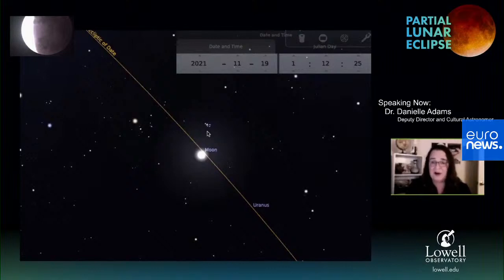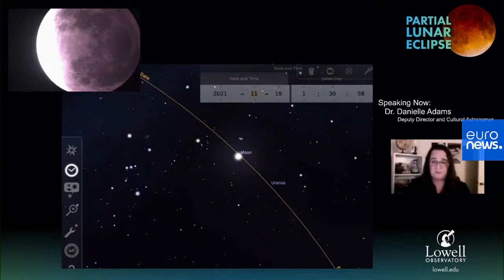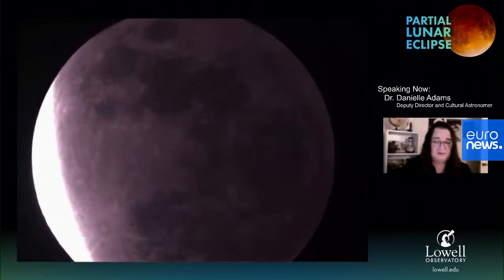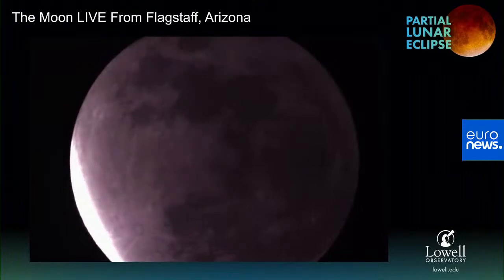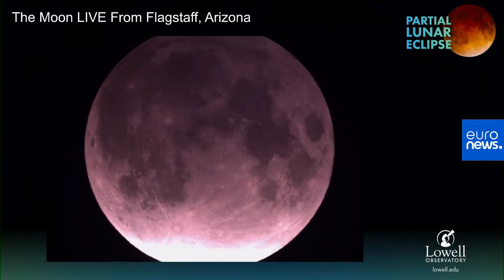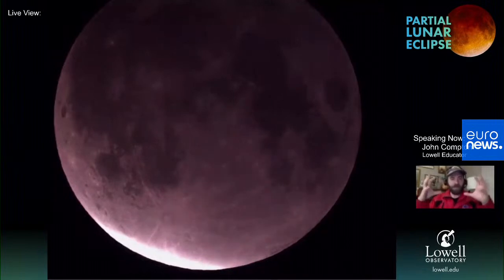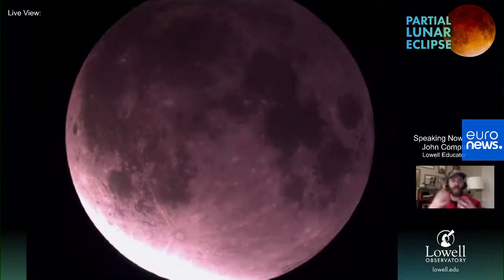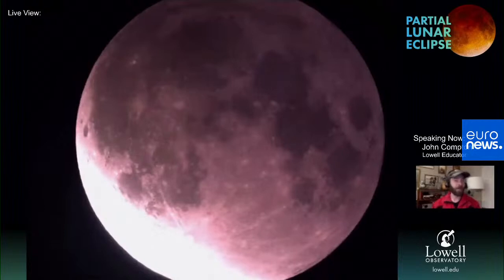The longest lunar eclipse in about 600 years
Watch again: The longest lunar eclipse in about 600 years is seen from Flagstaff in the US state of Arizona.